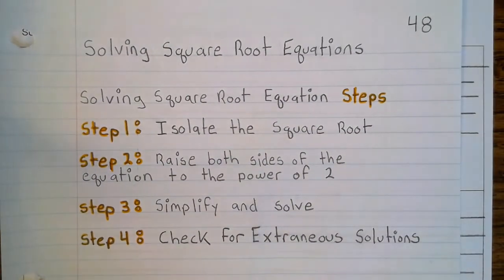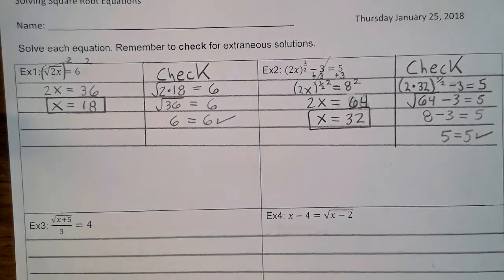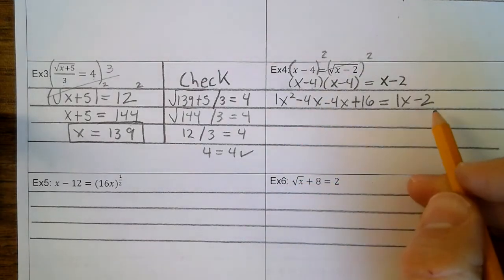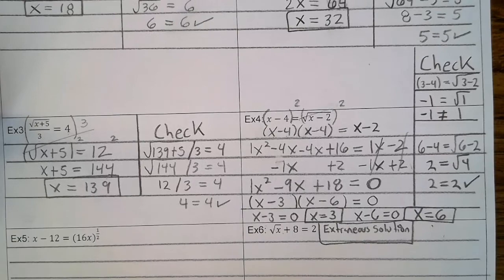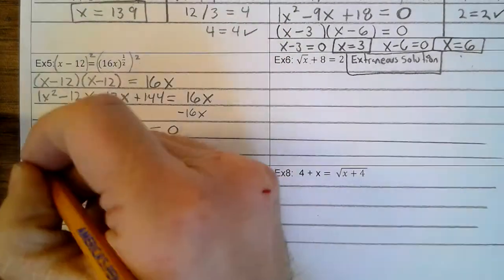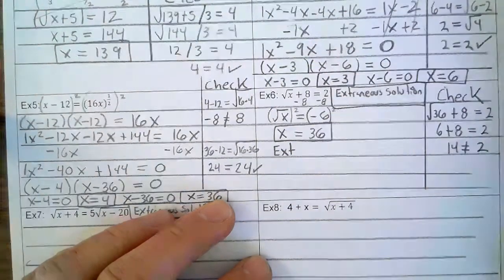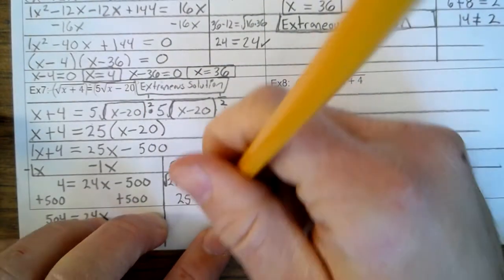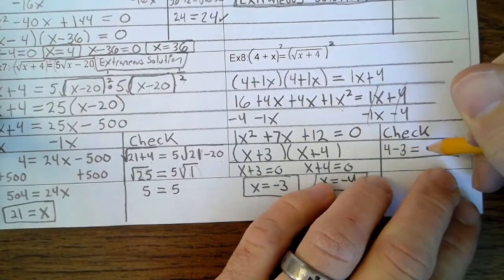1 25 18 Thursday Solving Square Root Equations